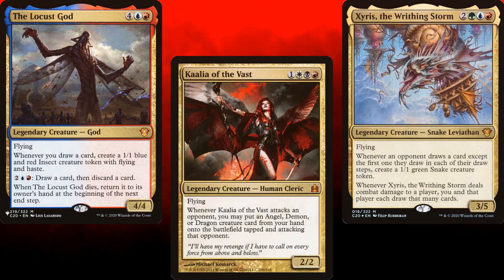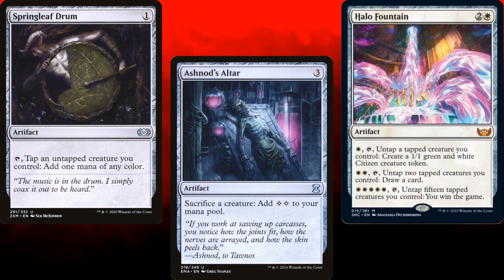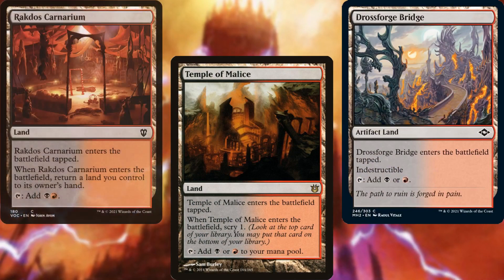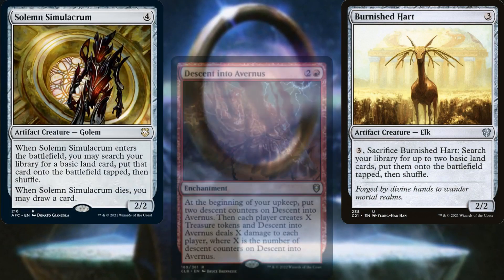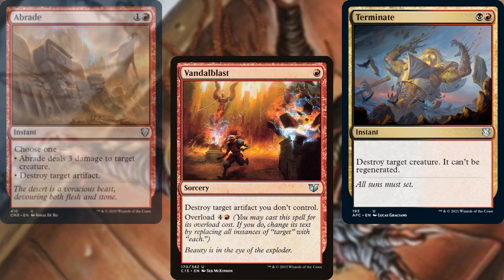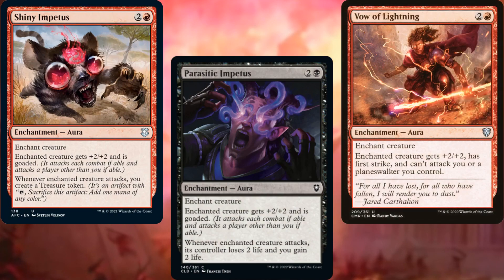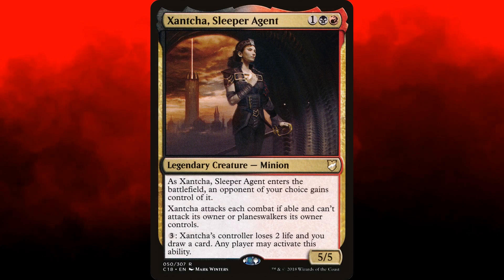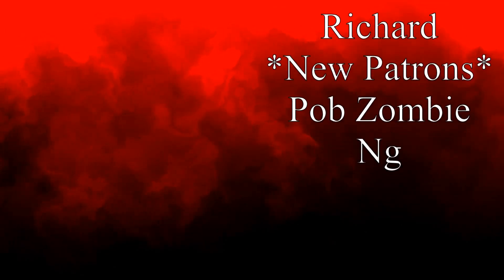Let's Build a Budget Xantcha, Sleeper Agent Commander Deck